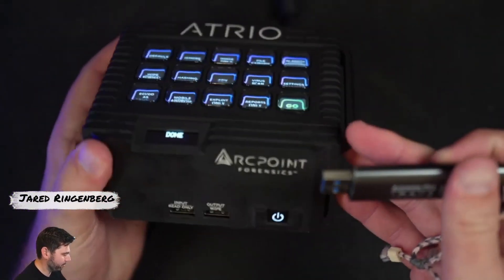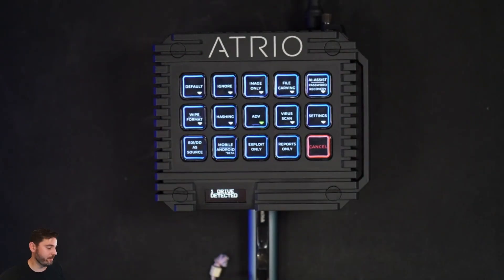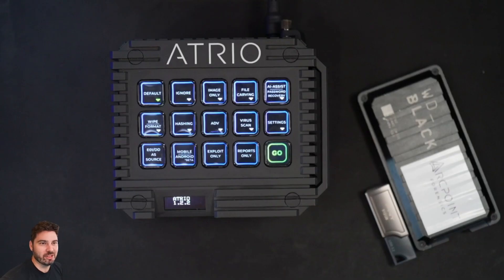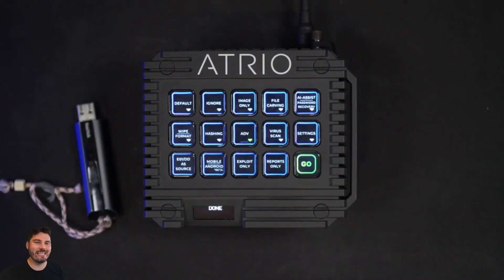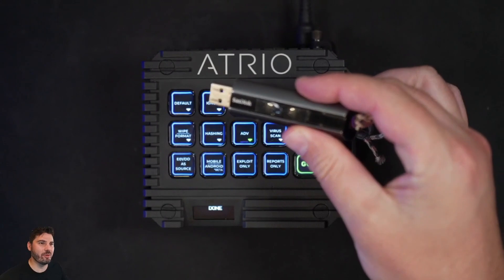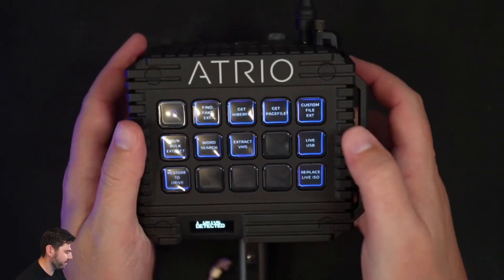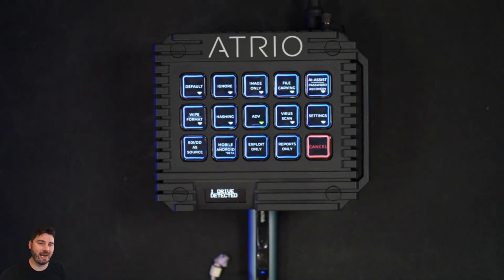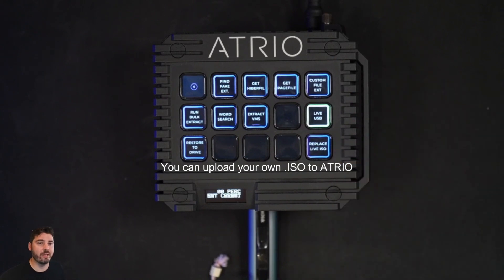EASILY CREATE LIVE BOOT USB WITH ATRIO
Quickly and easily create a bootable USB drive. This allows users to boot to a USB drive and collect data from computers that may not have a drive that can be removed.

ATRIO will by create a live boot of Kali, the large 12G version with their full tool suite. You can replace the Kali ISO with one of your own if you wish.